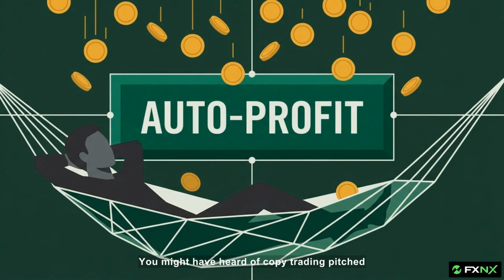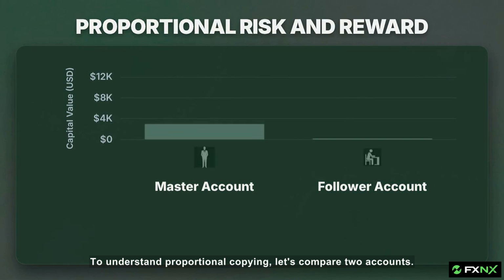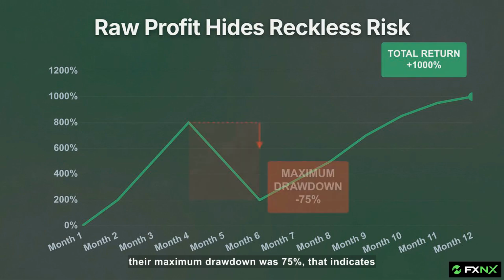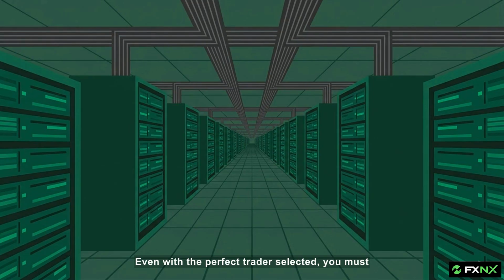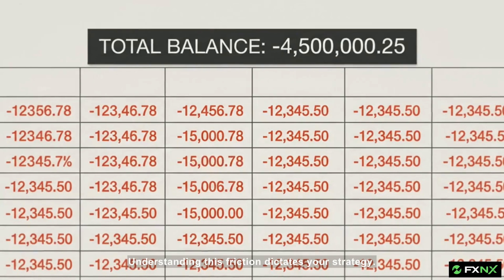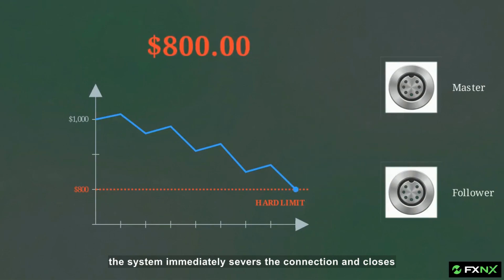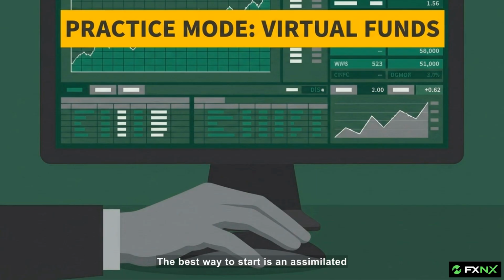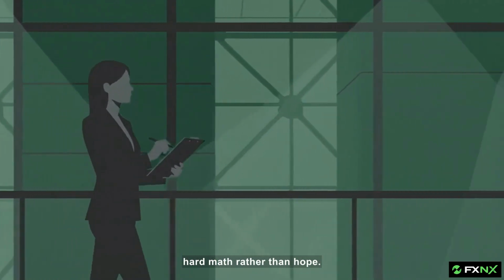What is Copy Trading in Forex? The Ultimate Beginner's Blueprint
Is there a way to just do what the pro traders are doing? Welcome to the world of Copy Trading. In this video, we move past basic definitions to show you the actual mechanics, the cold, hard math, and the professional vetting process you need to survive in 2026. Learn how "proportional copying" scales expert trades to your specific budget and how to avoid the "Martingale" traps that destroy rookie accounts.

We reveal the three critical metrics for vetting a Master Trader: Maximum Drawdown (MDD), Trade History Age, and the Profit Factor. Discover the hidden dangers of slippage and latency, and learn how to build a diversified "basket" of traders to keep your equity curve smooth. Plus, we walk you through the non-negotiable risk management rules, including setting your own account-level Equity Stop-Loss. Stop guessing and start trading the traders with institutional precision.

Key Topics Covered:

Proportional Copying: How the software mirrors trade percentages, not just dollars.

The Drawdown Test: Why you should never follow a trader with a 50%+ MDD.

Profit Factor 101: Identifying skill vs. luck in historical data.

Slippage & Latency: Why execution time is literally money in copy trading.

Risk Shield: Using equity stop-losses and ratio multipliers to protect capital.

Portfolio Building: Combining scalpers and swing traders for a balanced account.